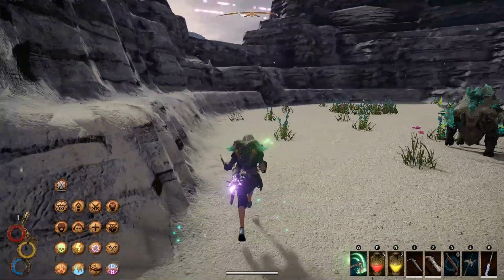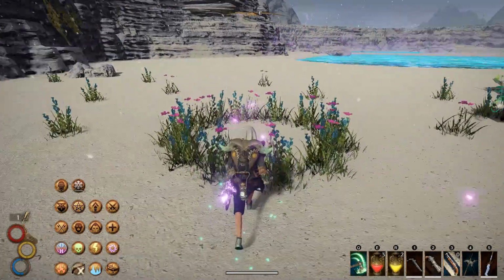Outward - Mana Lake Arena (Antique Plateau)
This is my walkthrough for Mana Lake Arena. You will need to wear enchanted items in Head, Armor, Boot, and Weapon slots to enter for the first time.

Current Build:
Rune Sage/Cabal Hermit/ Wild Hunter
Holy Mission faction

Gear for this fight:
Green Copal armor with Spirit of Berg enchantment
White Arcane Hood with Stabilizing Forces enchantment
Squire Boots
Boozu pack
Starchild Claymore
Kazite Pistol with Frost Bullet Imbue
Cannon Pistol with Frost Bullet imbue
Chimera Pistol with Shatter Bullet imbue

Buffs:
Bread of the Wild
Elemental Boons
Runic Armor
Mineral Tea
Diademe de Gibier
Rage
Discipline
Cierzo Ceviche
Bouillion du Predateur
Divine Light imbue (Holy Mission faction)

Strategy: This was my first time ever in this arena or any Antique Plateau arena. They were all surprisingly easy (at least for this build) I don't even know if the Elite Boozu hit me more than once or twice. He seems easy to keep off-balance with confusion and decent impact, and was never really able to do much. He has a weakness for fire and lightning, and since I dont have fire and specialize in lightning, that's what I went with. His damage is all physical and ethereal, so my armor set that I have been using all along worked really well here. This was an easy fight, just stay aggressive.